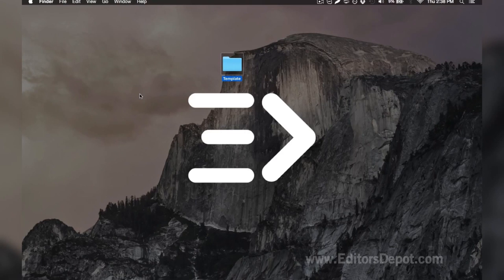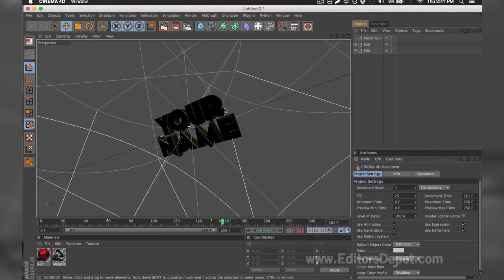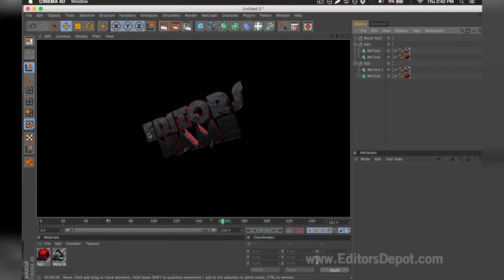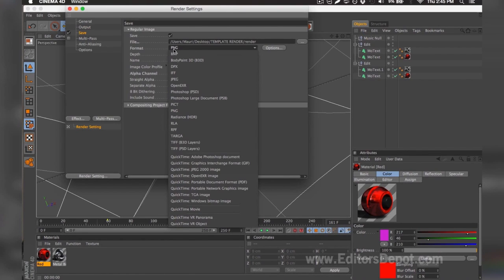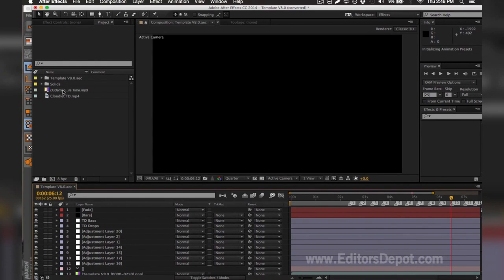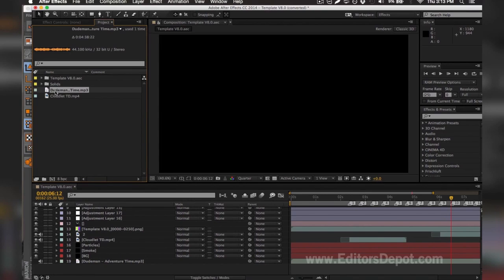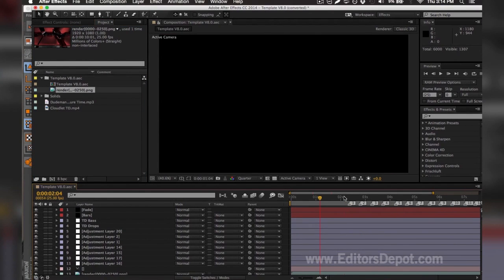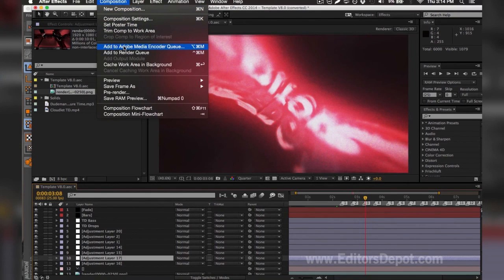Powerful Sync Intro Template - Cinema 4D & After Effects - FREE DOWNLOAD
This sync intro template is simply amazing! It has many different elements such as sweet overlays, great camera work and just to top it all off, the music choice is ideal for this kind of template. What's your thoughts? Is this one of the best templates we've uploaded? This template is free to download. Like this template?

Song: UNKNOWN